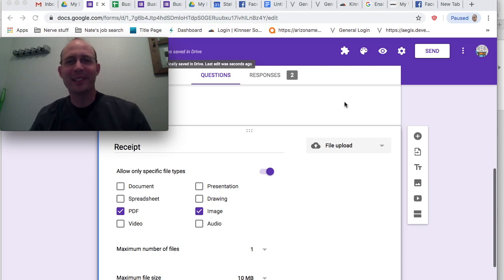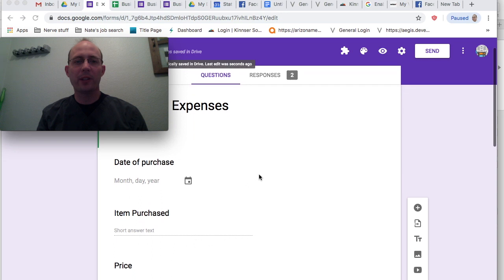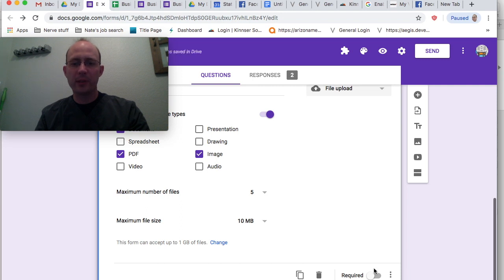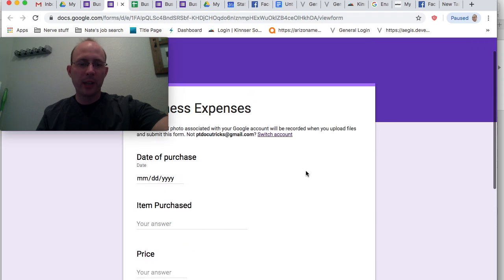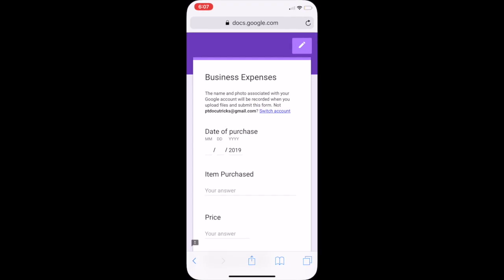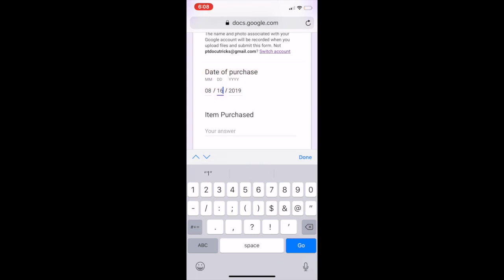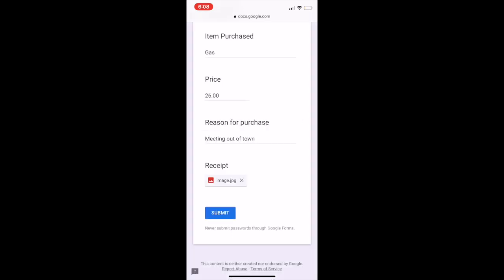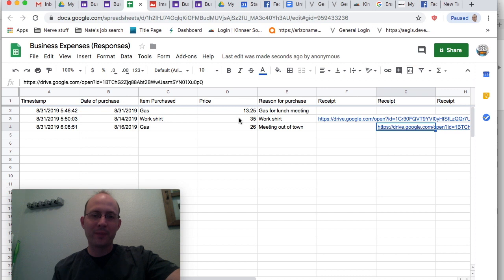Gsuite for Business Expense Tracking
This video discusses a simple method of tracking business expenses and receipts using G-suite. It also shows you how you can essentially set your form on your home screen (much like an app) allowing you to easily track your expenses and take photos of your receipts with ease. Enjoy.